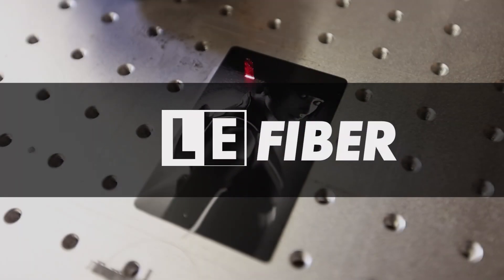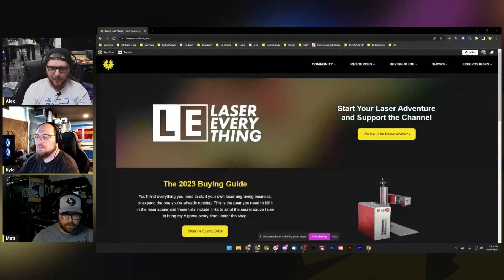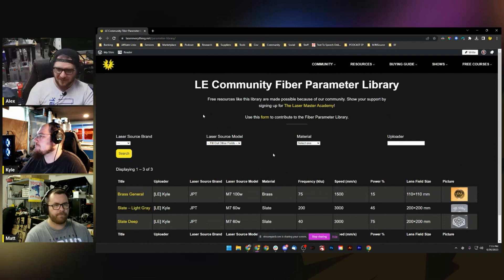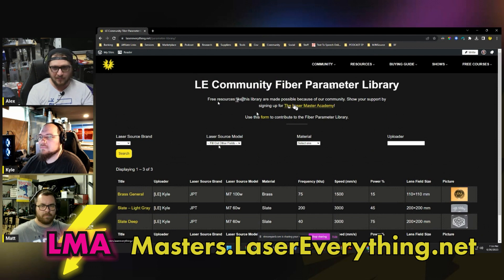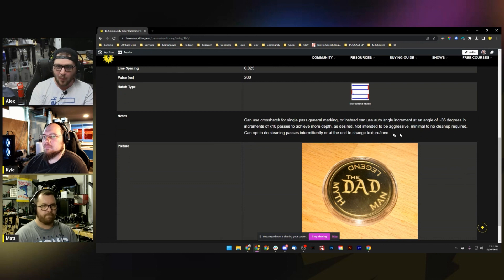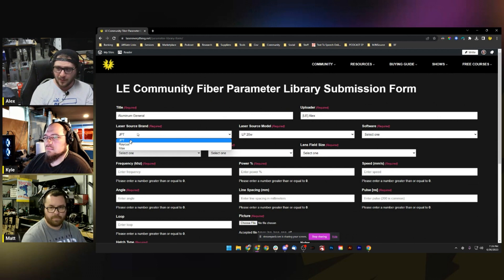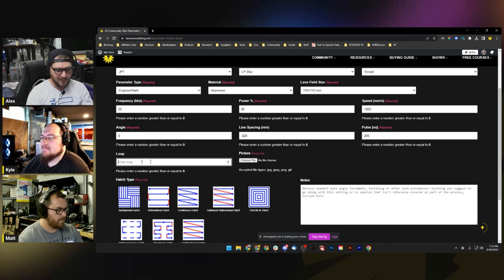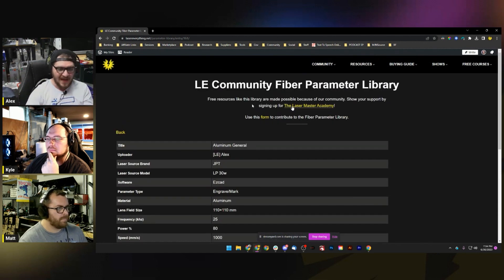[LS086] INFINITE 100% Free Fiber Laser Settings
INFINITE 100% Free Fiber Laser Settings. This only works if we ALL work TOGETHER!